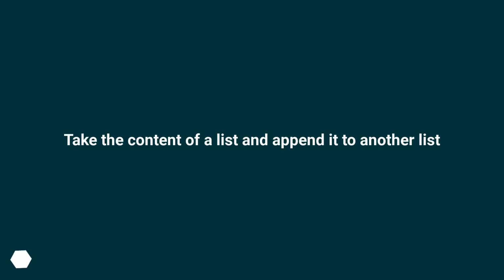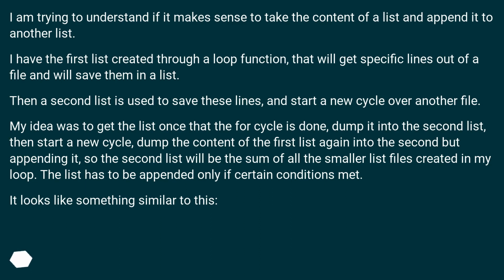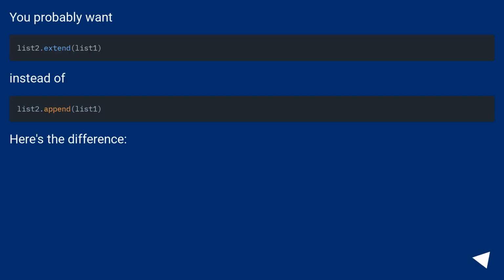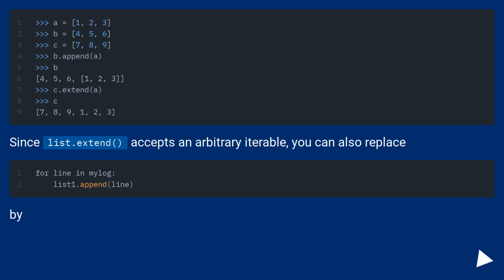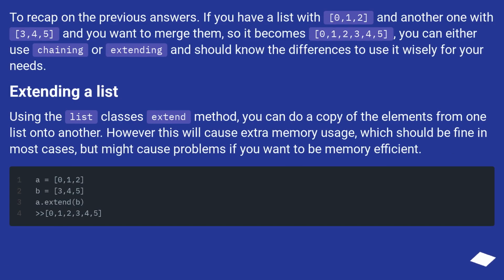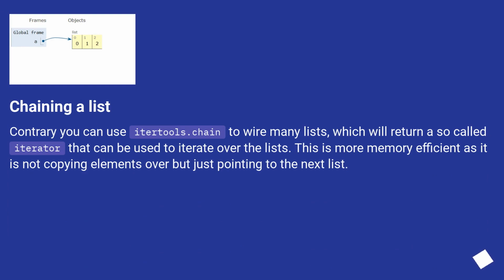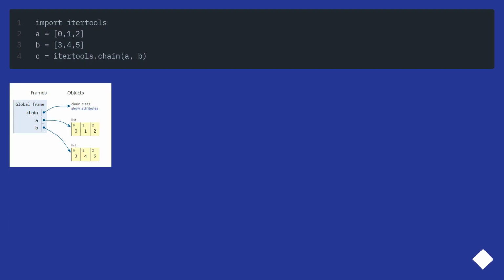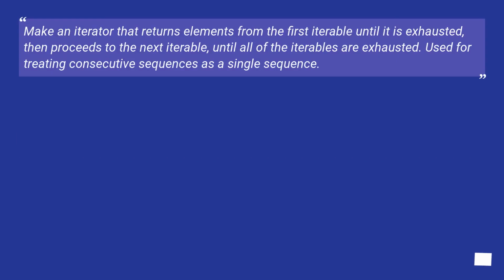Take the content of a list and append it to another list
Chapters
00:00 Question
01:29 Accepted answer (Score 532)
02:10 Answer 2 (Score 16)
03:51 Answer 3 (Score 15)
04:15 Answer 4 (Score 10)
04:33 Thank you